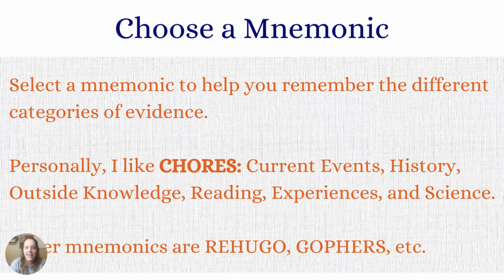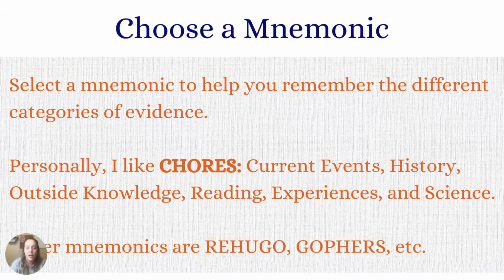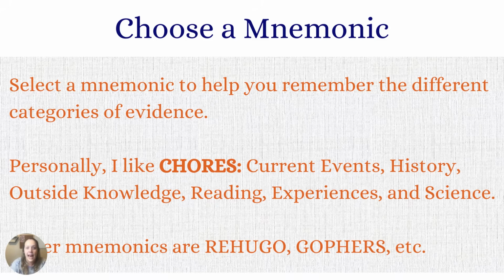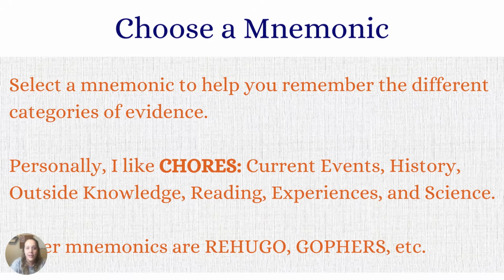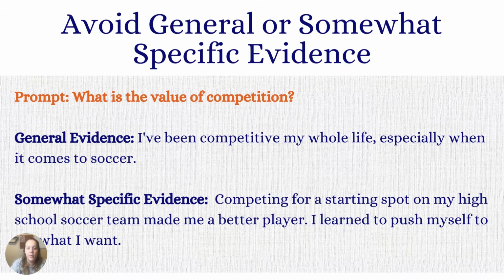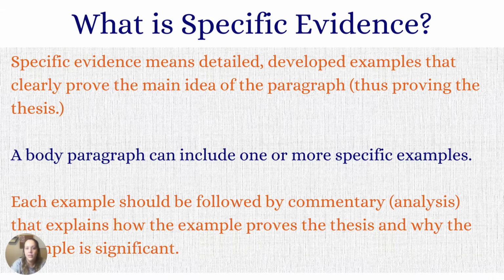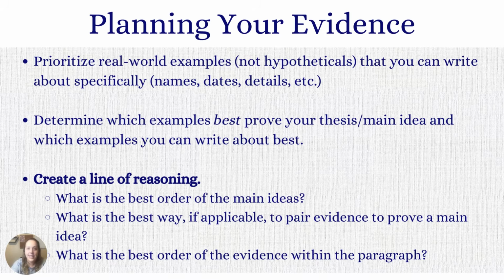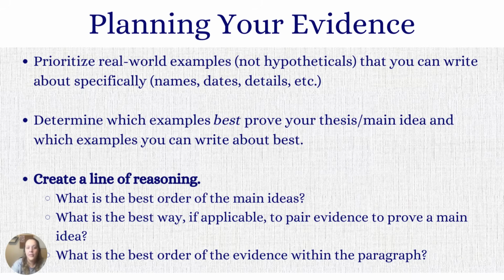Types of Evidence for Argumentative Essays | AP Lang Q3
In this video, students will learn about the types of evidence for argumentative essays and how to generate specific evidence for the argument essay on the AP Lang exam.

Check out my AP Lang Sentence Frames Bundle which includes sentence frames for synthesis/argument and rhetorical analysis